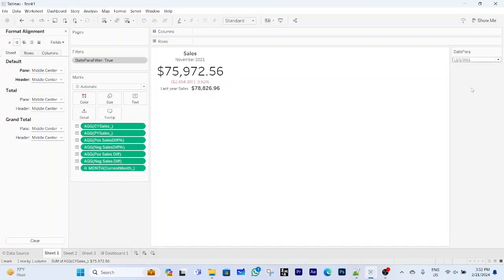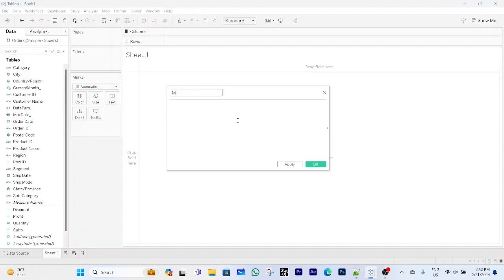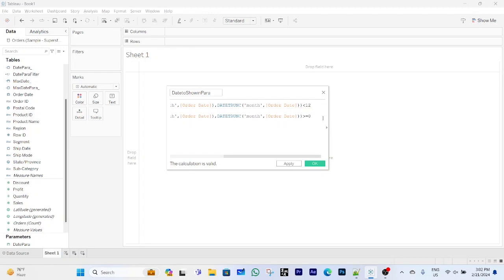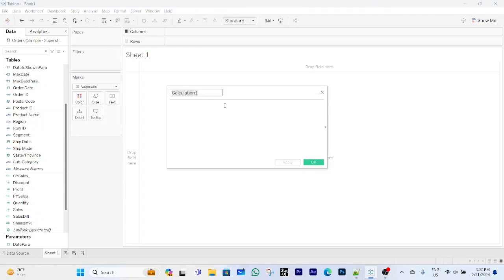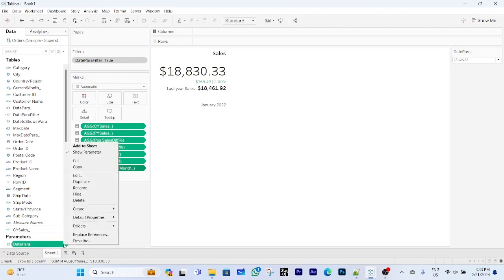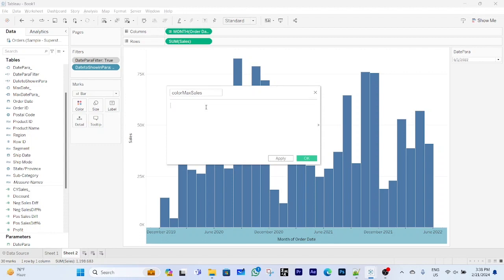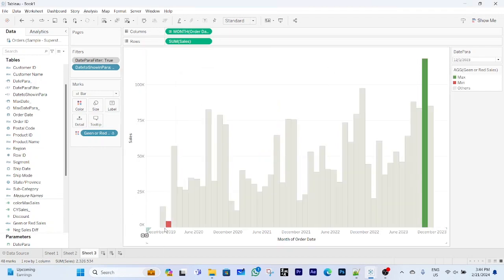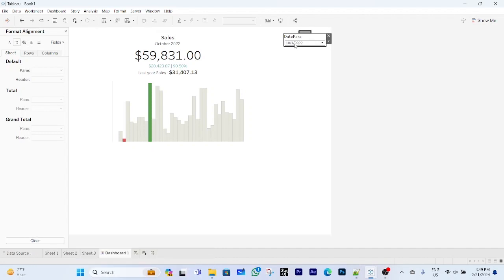Creating Interactive KPI Dashboards in Tableau | Tableau Advanced Visualization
Unlock the Power of Data Visualization with Tableau Join us in this comprehensive tutorial as we delve into the creation of dynamic KPI dashboards using bar charts in Tableau1. Discover advanced techniques to transform your data analytics and reporting with interactive and customizable visualizations. Whether you’re a data science enthusiast or a seasoned business intelligence professional, this video will provide you with valuable insights and tips to enhance your Tableau skills.

What You’ll Learn:
Data Integration: Seamlessly combine data sources for a unified view.
KPI Dashboard Design: Craft dashboards that communicate key metrics effectively.
Interactive Visualizations: Create dashboards that respond to user interactions.
Tableau Tips & Tricks: Gain expert knowledge to refine your data storytelling.

Tableau Bar Chart Tutorial
KPI Dashboard Creation
Tableau Advanced Visualization
Tableau Reporting and Analysis
Data Analytics with Tableau
Tableau Data Insights
Creating Bar Charts in Tableau
Tableau Dashboard Techniques
Tableau for Data Science
Tableau Interactive Dashboards
Custom KPI Metrics in Tableau
Tableau Visualization Tips
Tableau Business Intelligence
Tableau Data Storytelling
Tableau Dashboard Customization